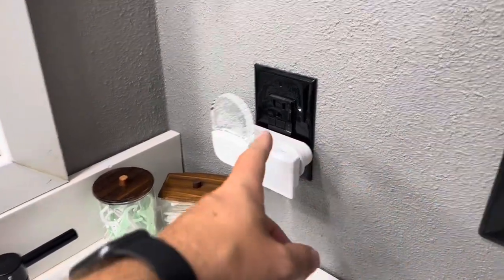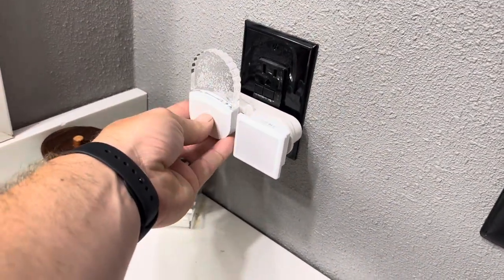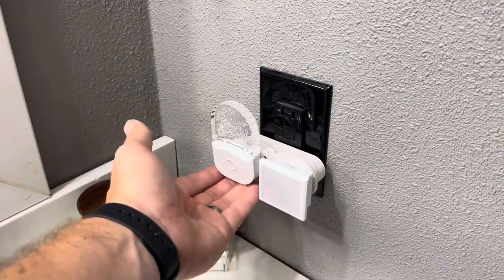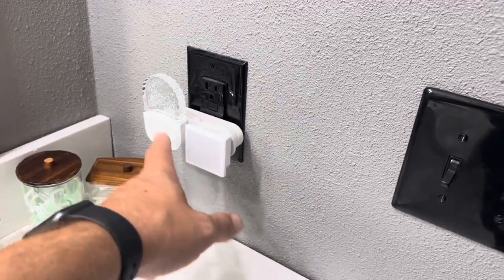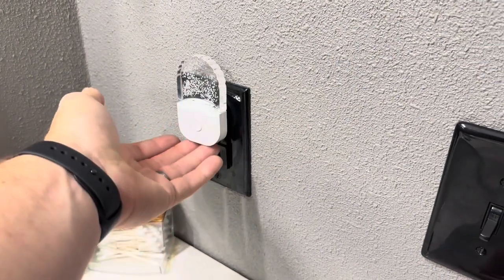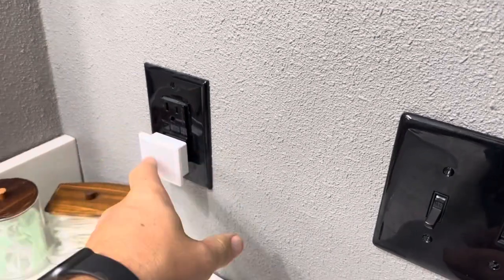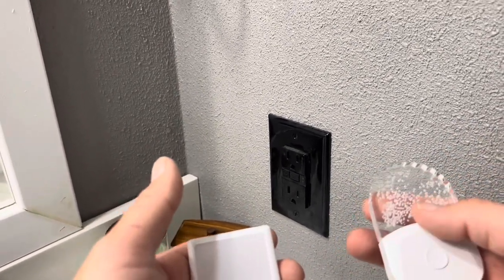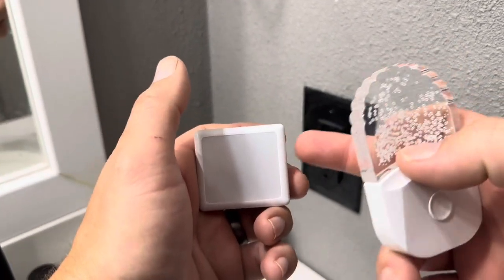Lohas LED Night Light Vs DoresShop Multicolored LED Night Light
In today’s video, I will be reviewing my Lohas LED Night Light Vs DoresShop Multicolored LED Night Light!

Lohas LED Night Light

DoresShop Multicolored LED Night Light